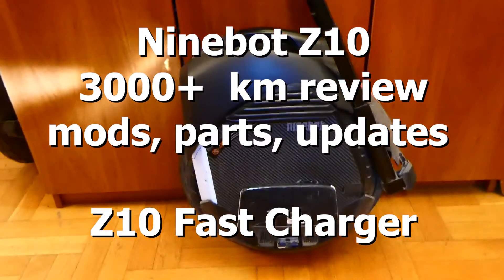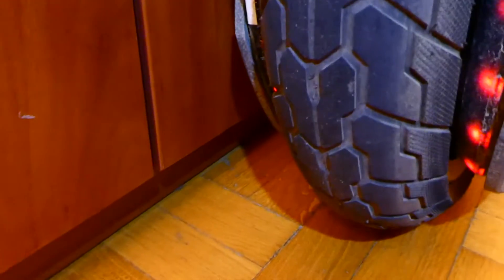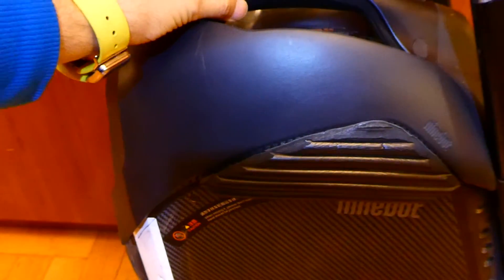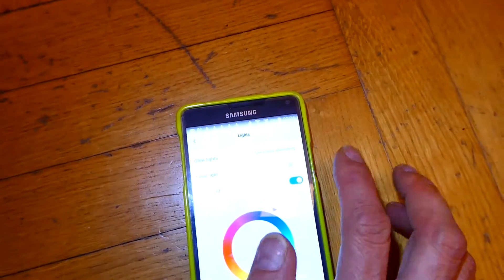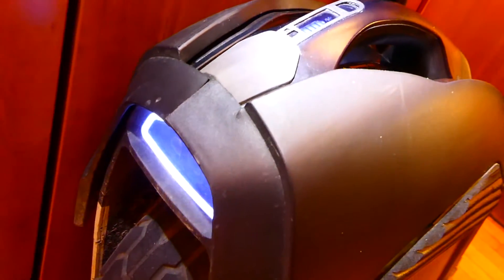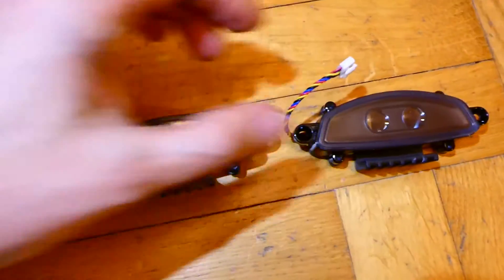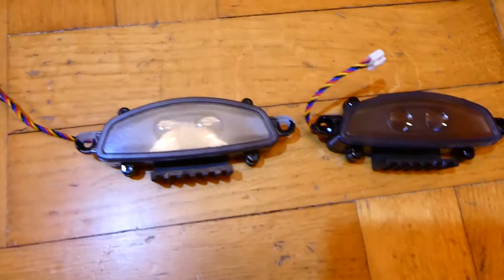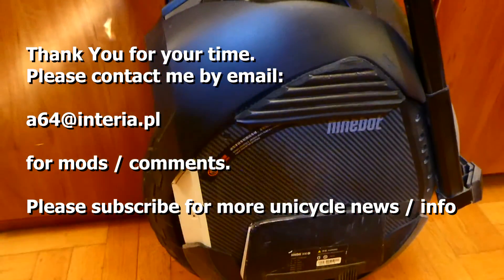Ninebot Z10 3000+ km review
Longer slightly technical talk/review of Z10 after 3185 km ...
Comments welcomed...
Please list Your dream "Z12" options in comments